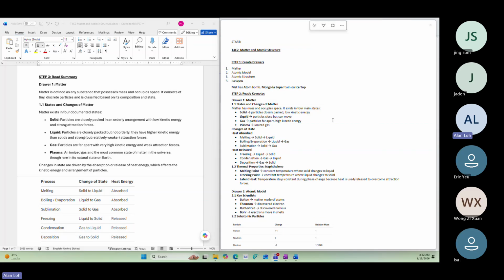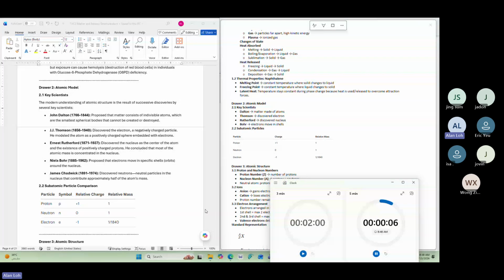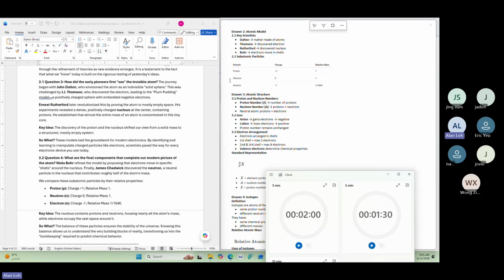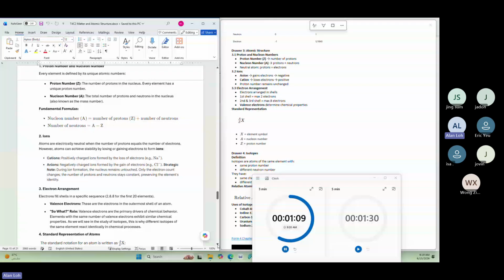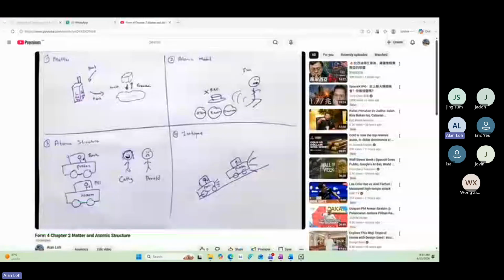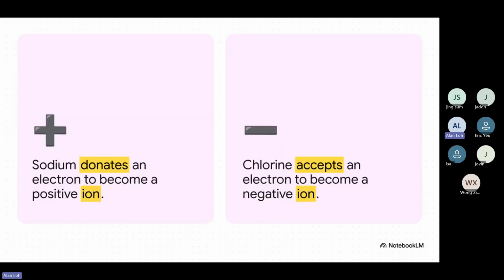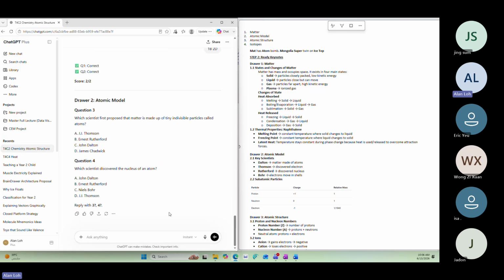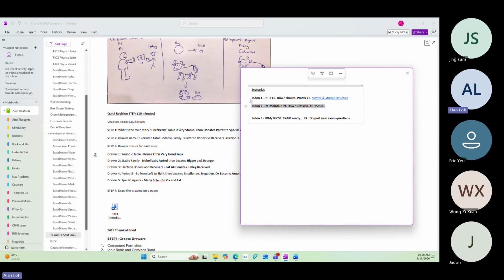SPM Chemistry Form 4 Chapter 2 Matter and Atomic Structure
4 Drawers; 1Matter. 2Atomic Model. 3Atomic Structure. 4Isotope